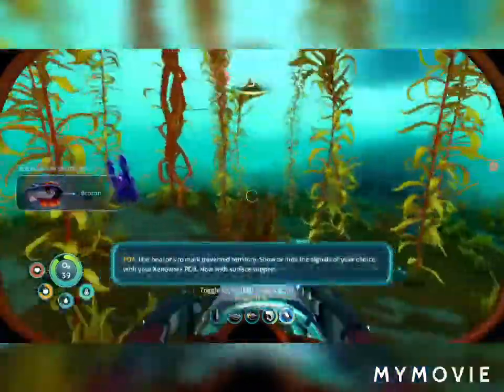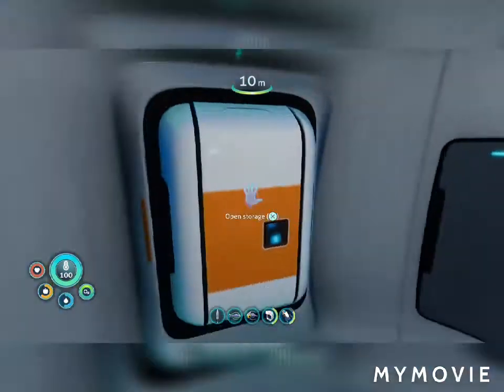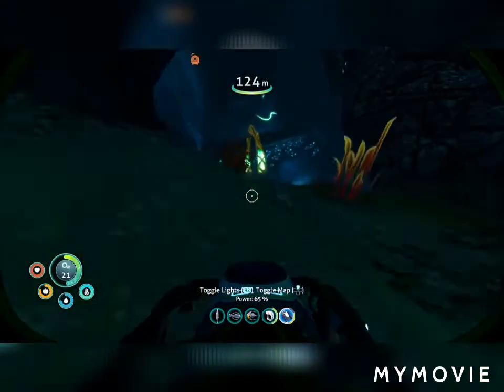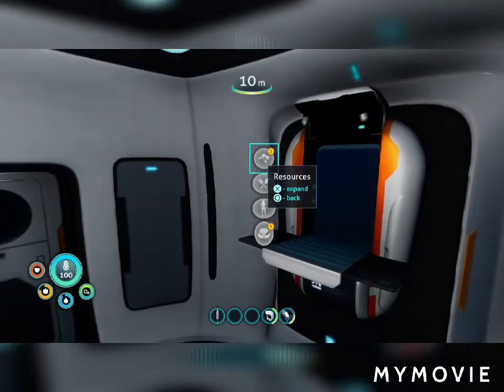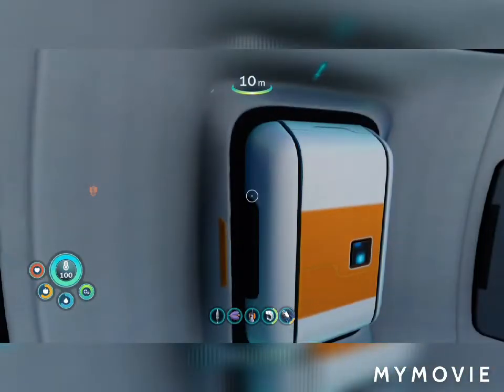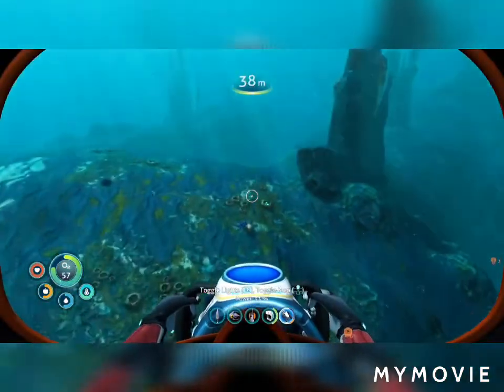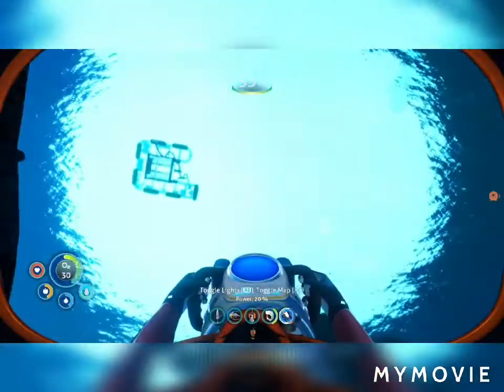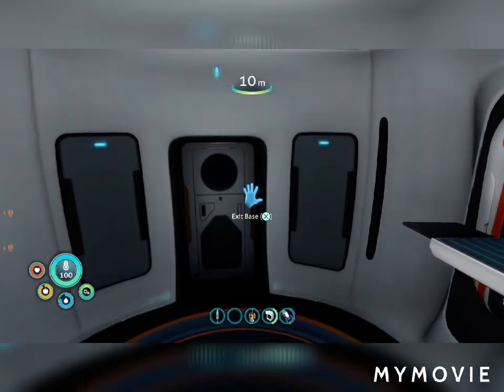Subnautica below zero: scary monster 😨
Hey guys hope you all enjoy the video, ill try next time to make them longer if that's what you want.

I have a discord if you guys want to join DarkMistress99 server